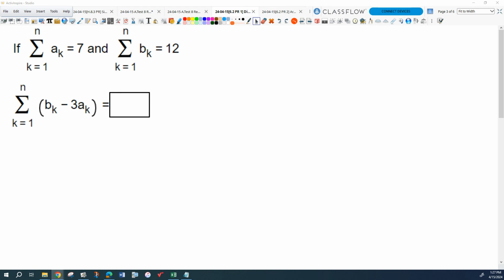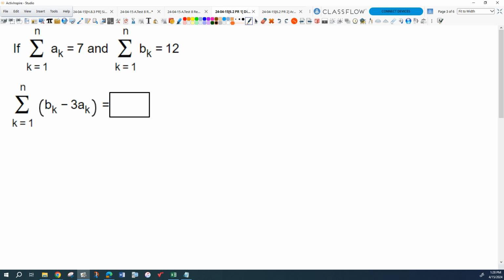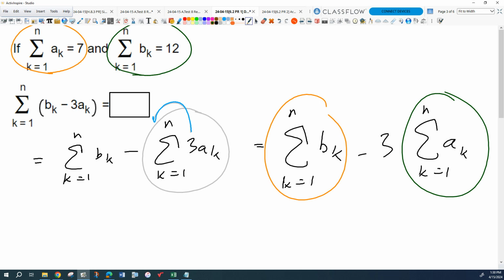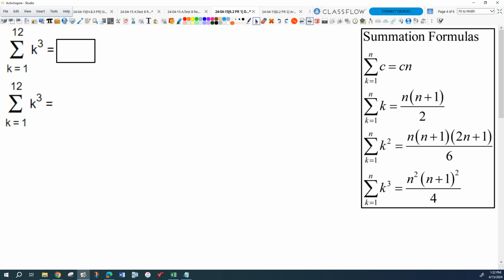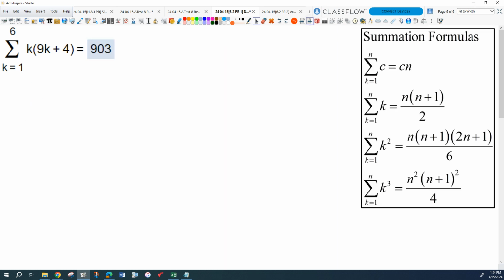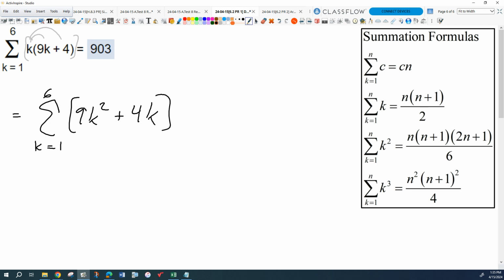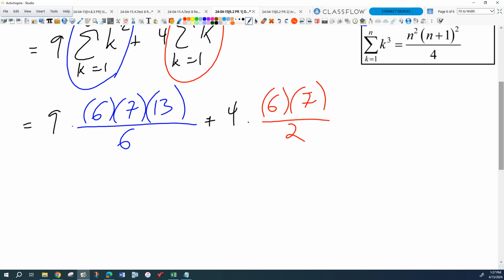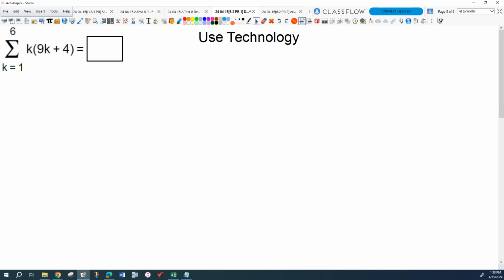24-04-15[6.2 PR 1] Discrete Math Review pt 2